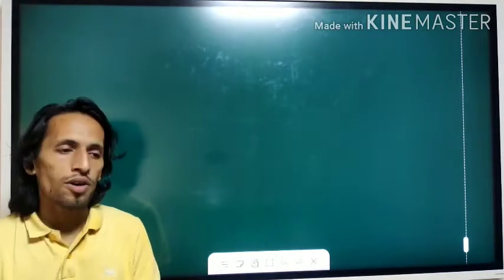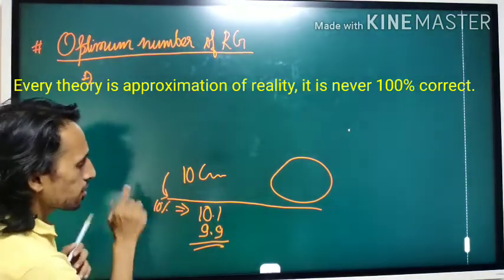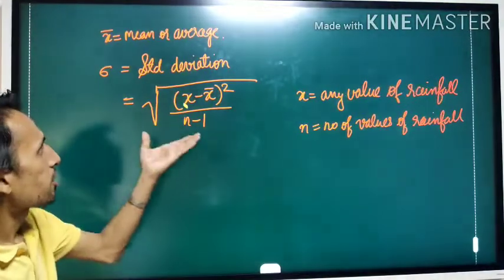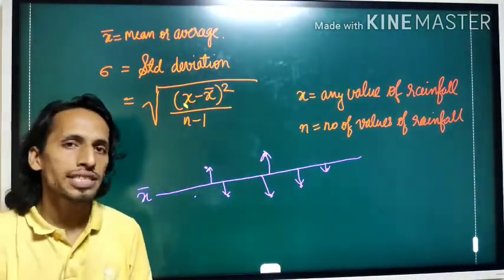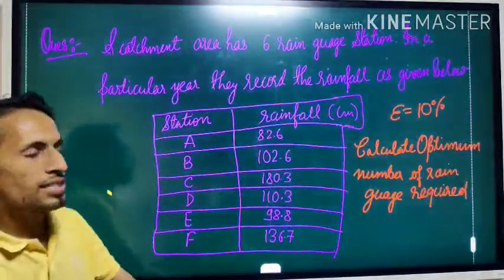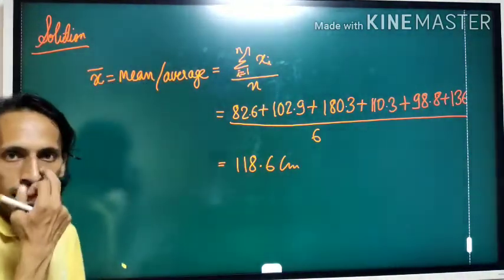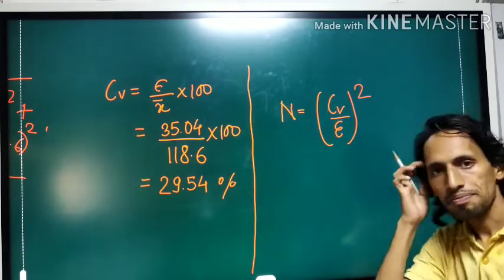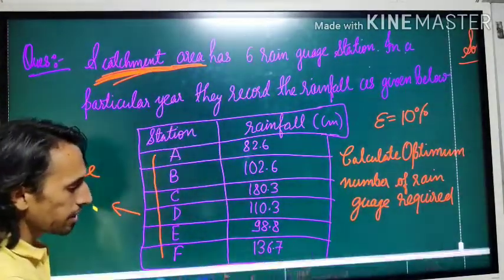HwreM2L3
Optimum number of Rain Gauge